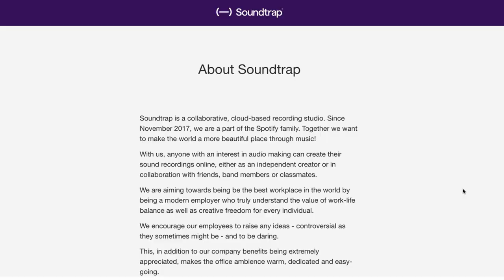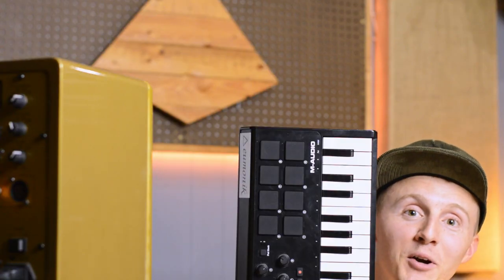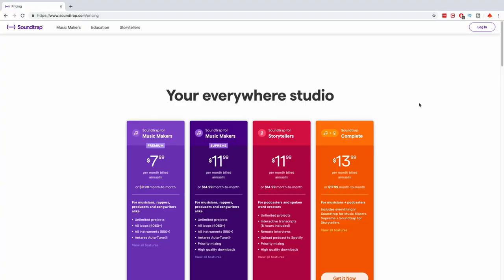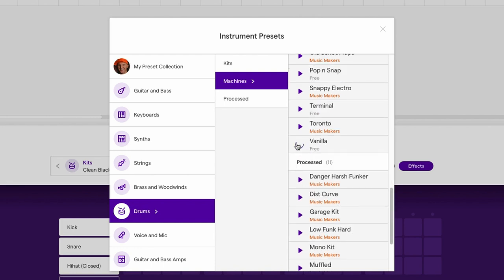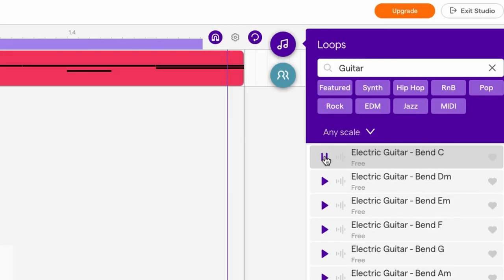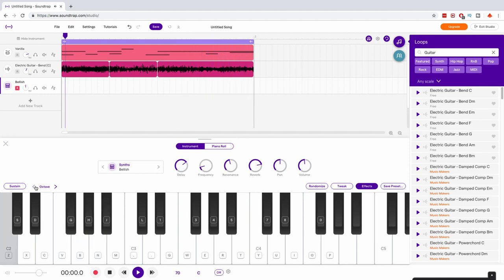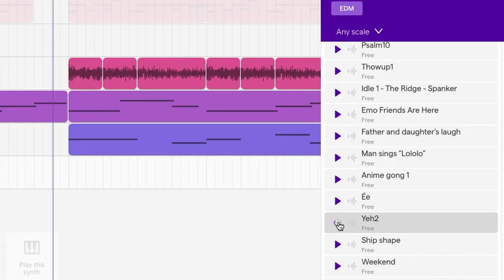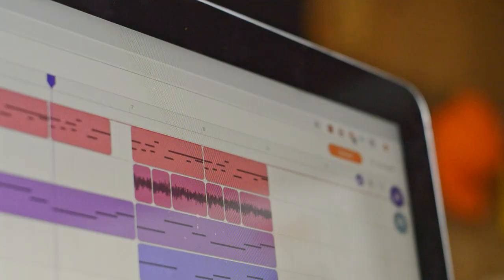SOUNDTRAP - music studio in your browser!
Soundtrap is an awesome web-based music studio that offers a FREE plan for making music online. Whether you want to make beats or record vocals and instruments, Soundtrap offers an online DAW that's clean and easy to use. I will not be purchasing a subscription, but I did purchase the bacon cheeseburger and ice cream that I was talking about.

Go shopping:
Small MIDI Keyboard
Big MIDI Keyboard
Dynamic Microphone
Condenser Microphone
Mixing Headphones
Recording Headphones